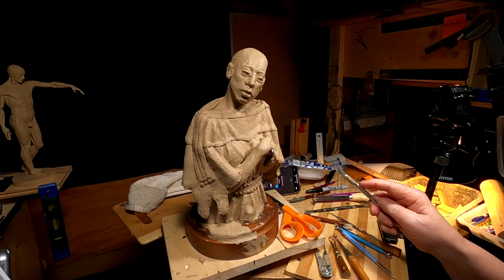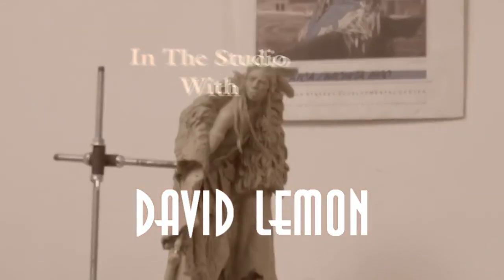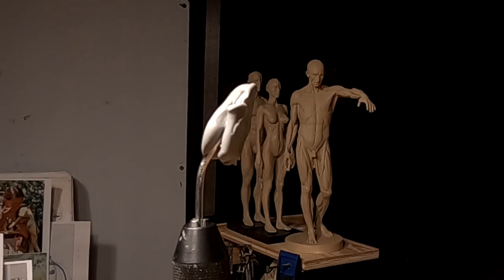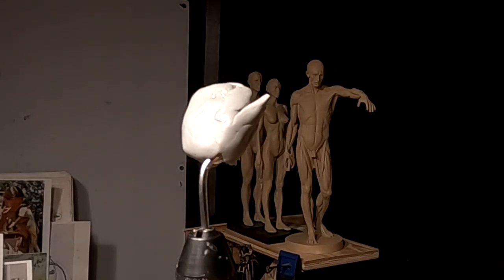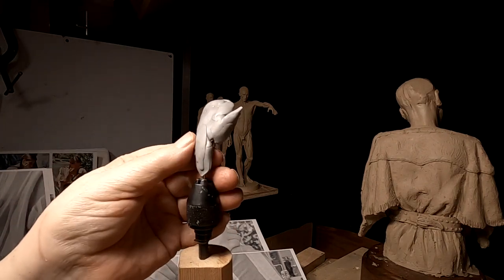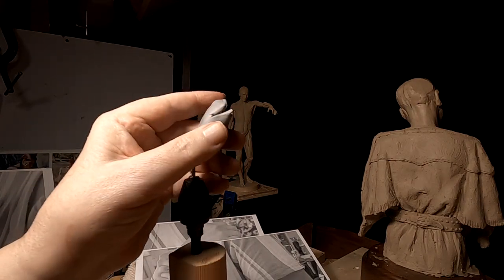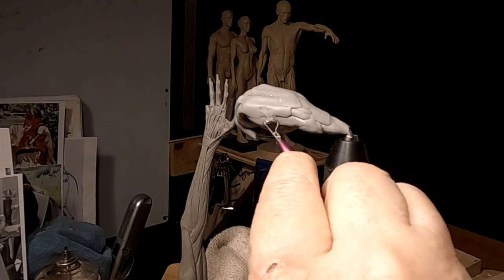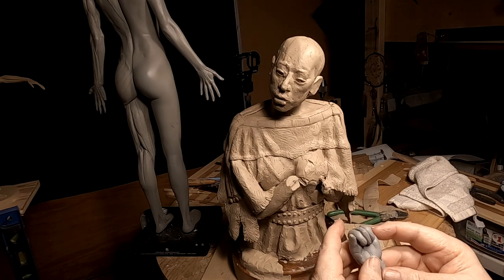SNOWFLOWER Starting Her Left Hand